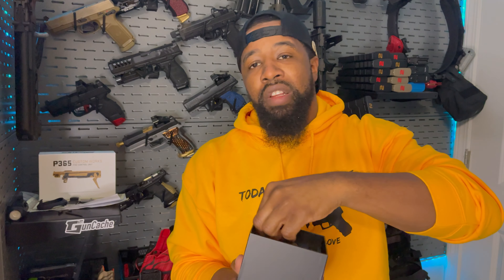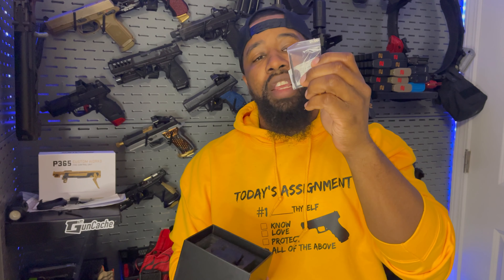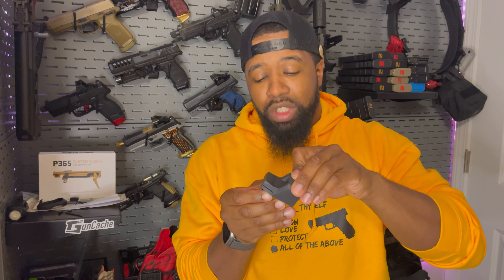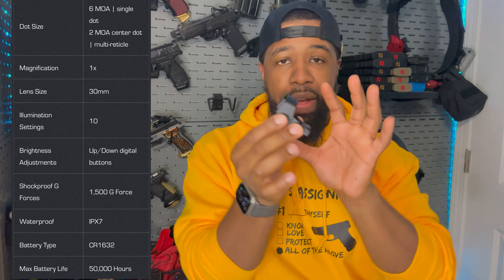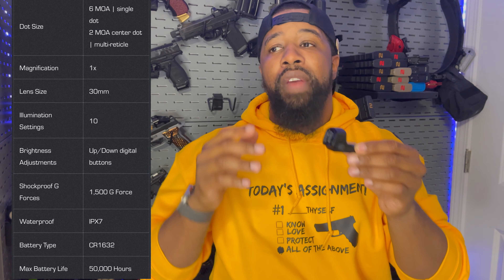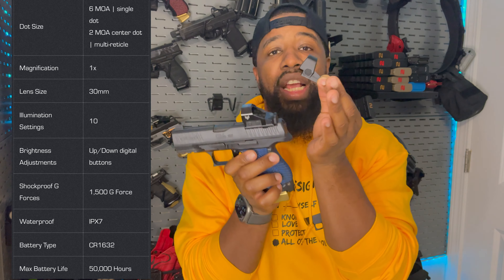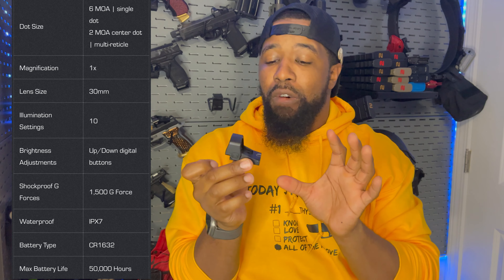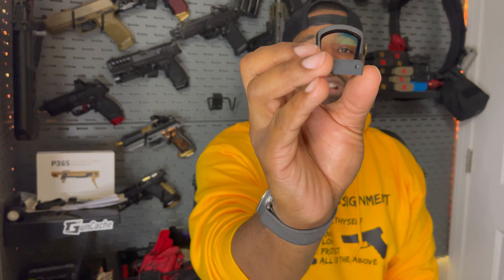Swampfox optics Justice 2 first thoughts